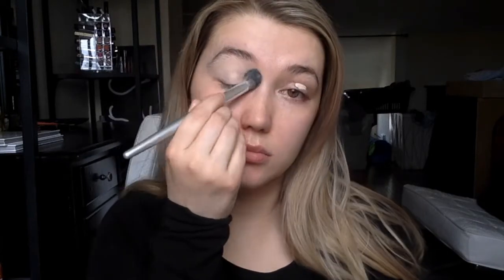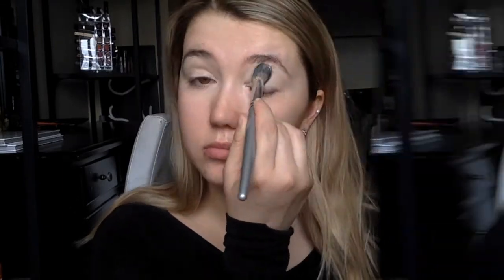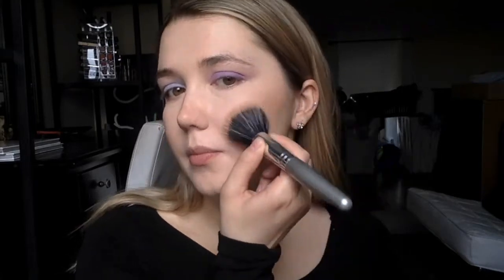Colourful Spring Makeup Tutorial | Nudestix Heaven & Earth Kit | Tyler Rae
Spring Makeup Tutorial

Nudestix - Bow Stylist - Ash Brown
Lancome - Cils Booster XL

Money saver accounts I USE & SWEAR by!
Drop: ✨ I’m inviting you to join Drop, the free app that’s giving away millions in cash rewards every day! Use my code u2032 to get $5 - no strings attached.

Fun Stuff!
Uber Eats: Hungry? Get $10 off your first Uber Eats order of $20 or more. Terms apply.
SkipTheDishes: You should order with SkipTheDishes! Sign up with this link to get $5 off your first order over $15: